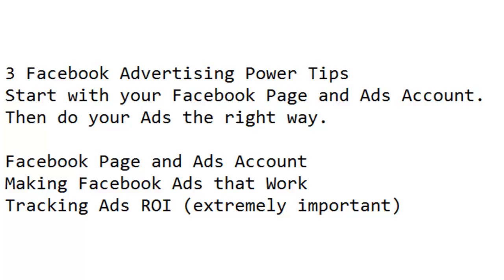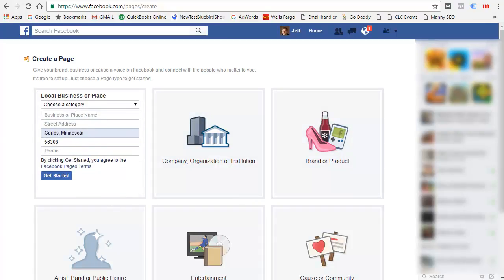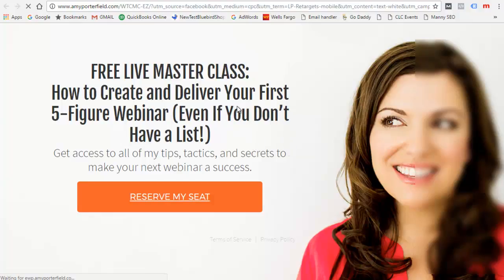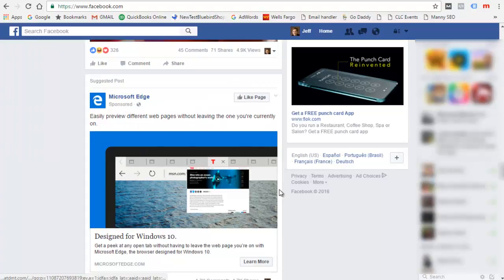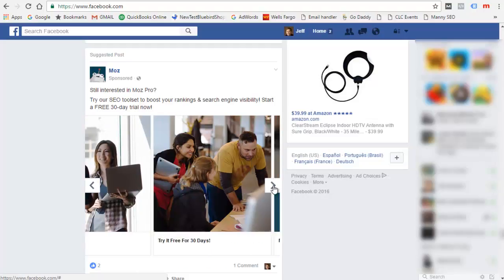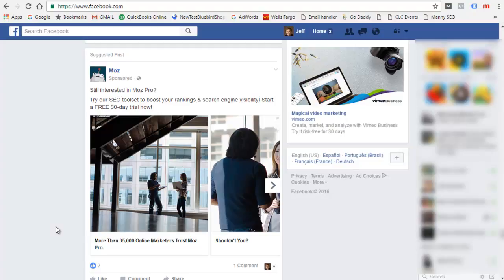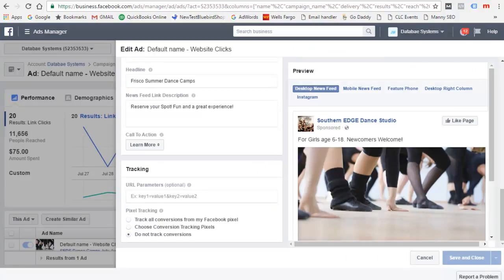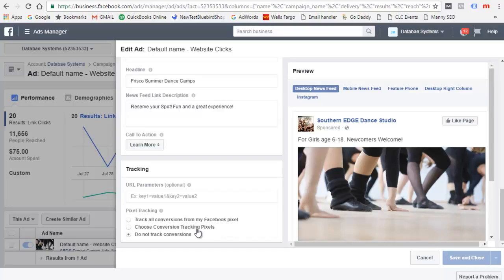Facebook Ad Tips